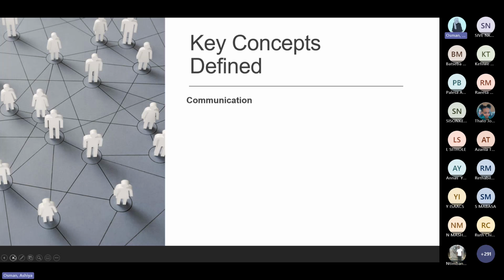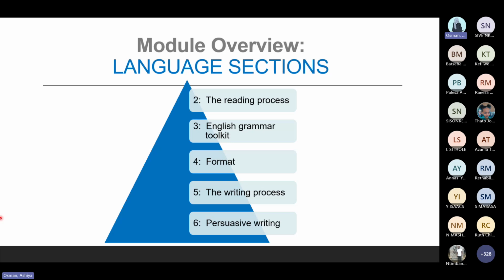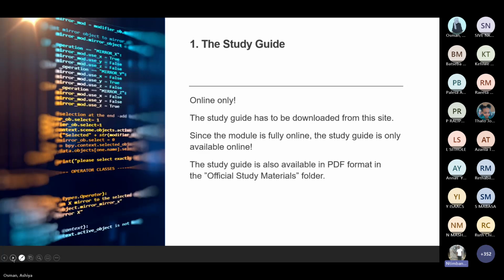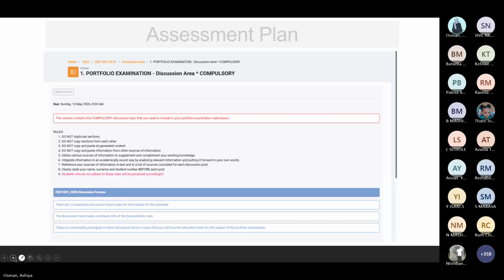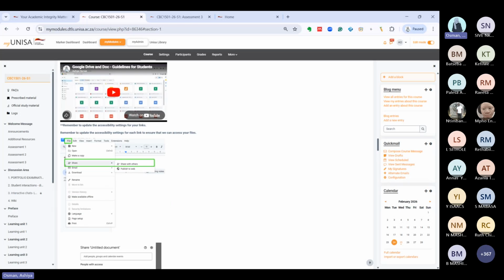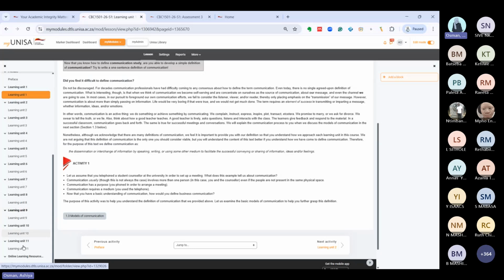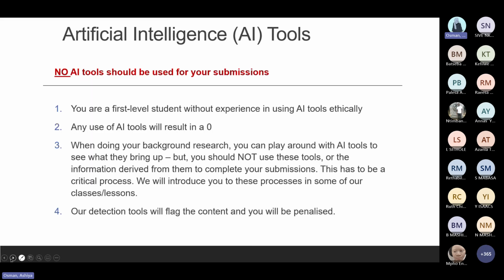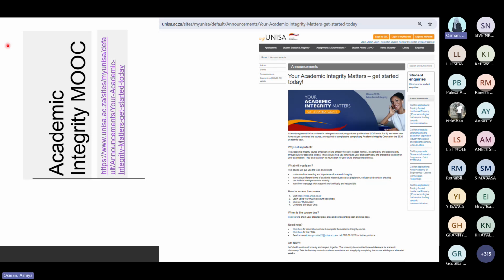CBC1501 S1 2026 Online Class 1 20260224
In this orientation class, we discuss:
1) The course overview and structure
2) The assessment plan
3) The compulsory discussion forums
4) Academic integrity
5) Exam admission requirements